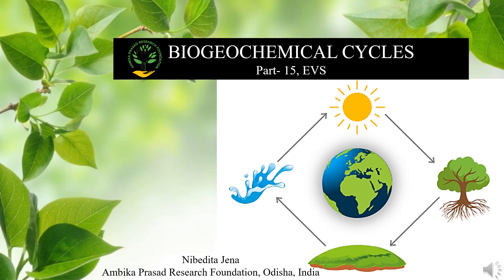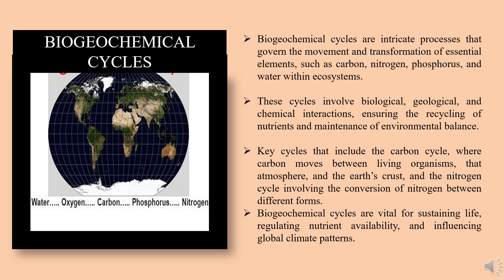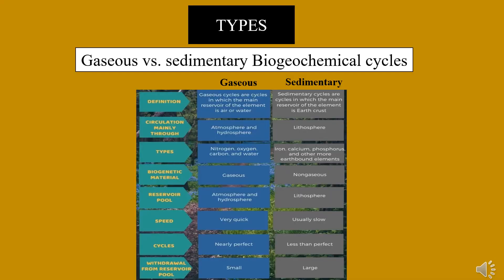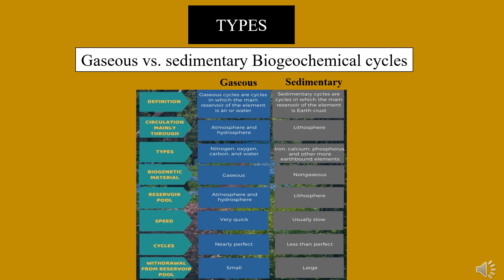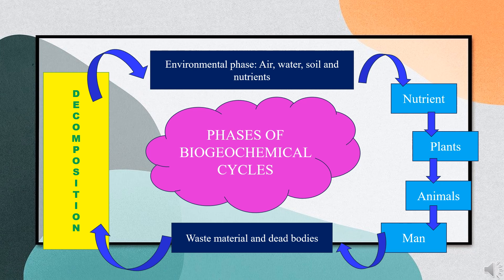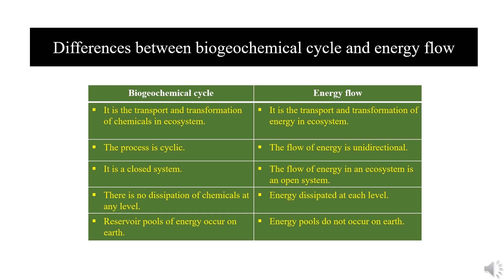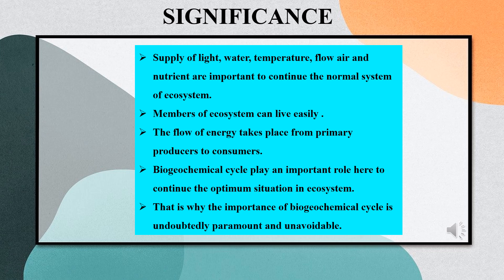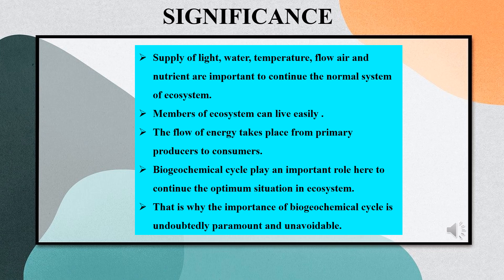Part 15, EVS; Biogeochemical Cycles;